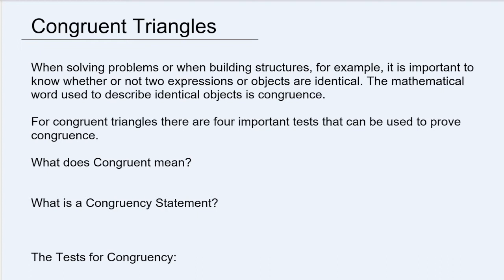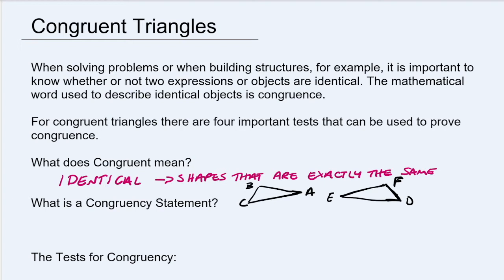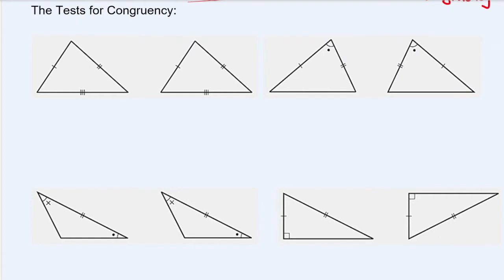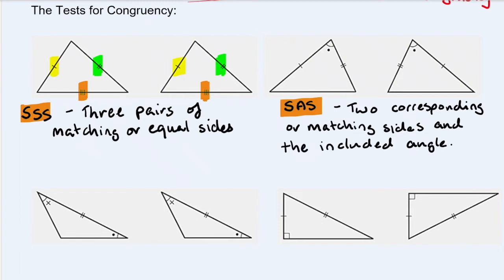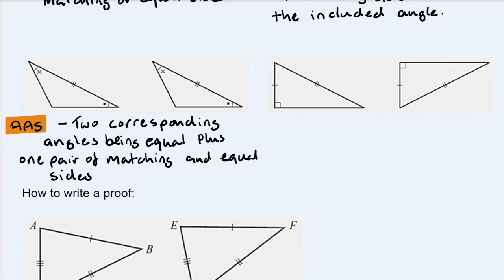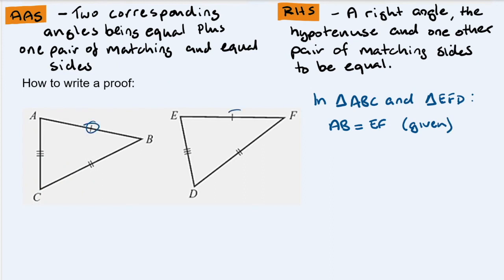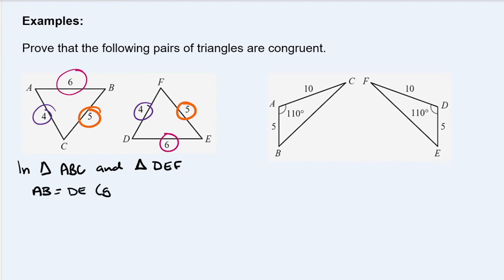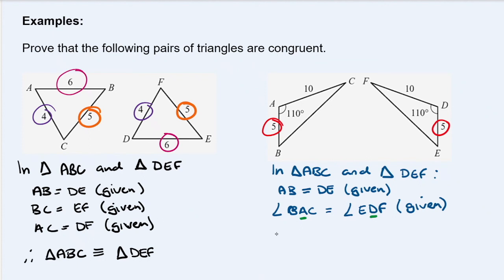#5.205 Congruent Triangles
A video explaining the different tests that can be applied to prove congruent triangles.